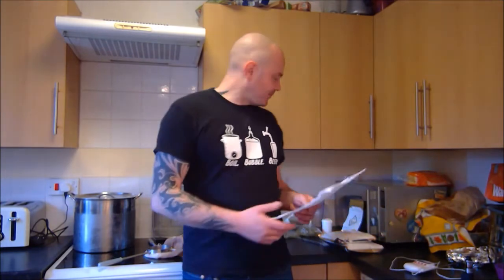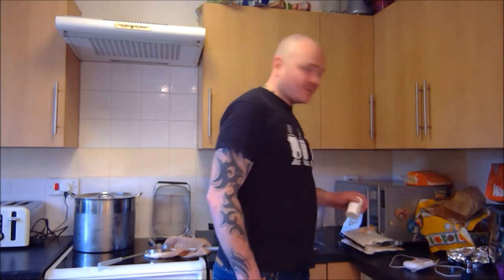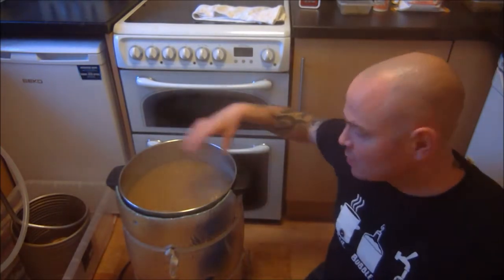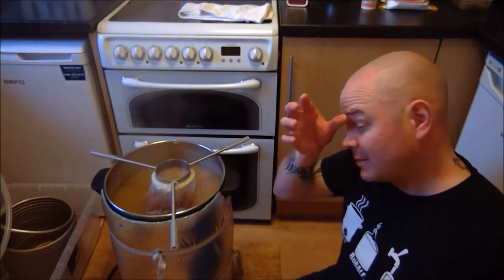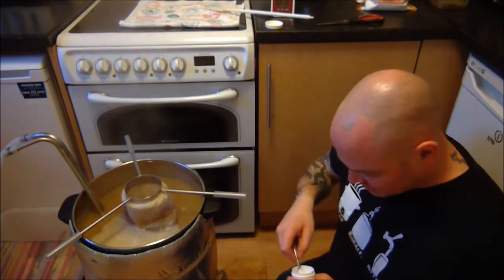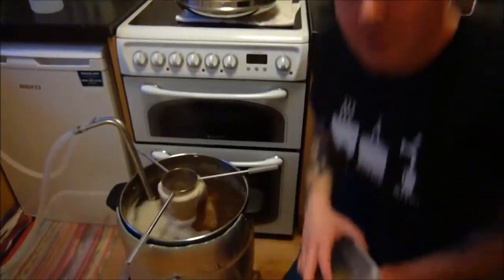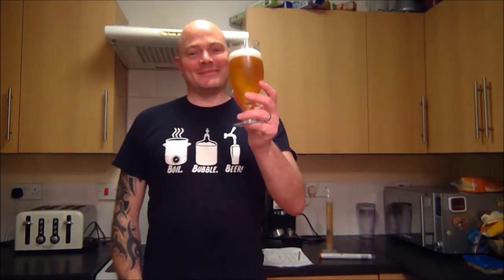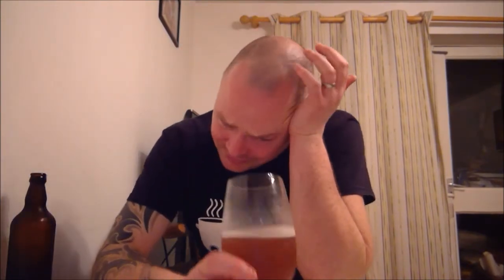#63 WHAT, NO OATS NEIPA Grain to glass